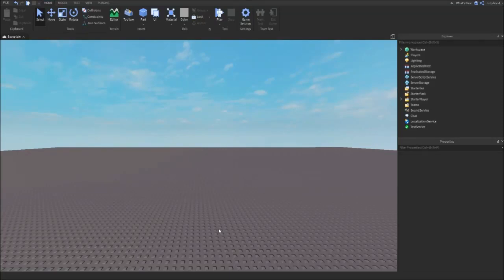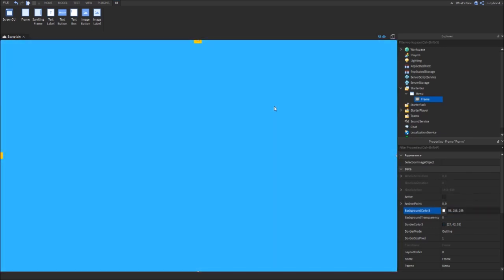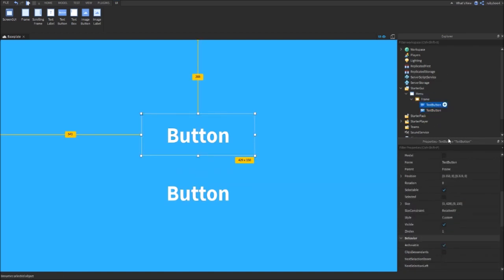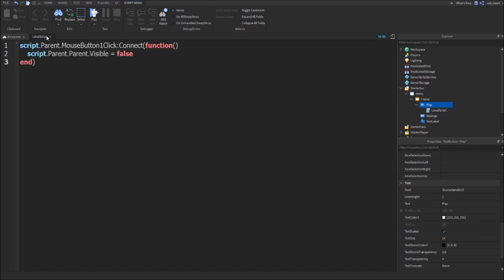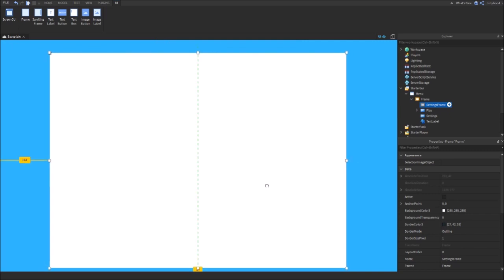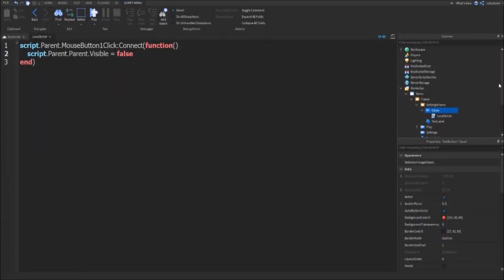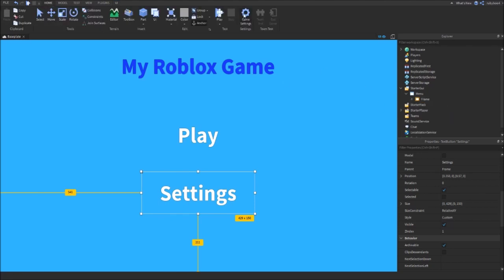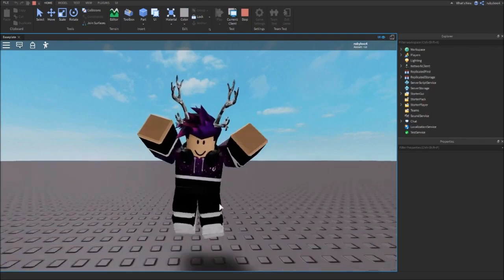How to make a Main Menu Gui in Roblox Studio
Hey Guys! Today I'm Showing You How To Make A Working Main Menu Inside Of ROBLOX Studio!